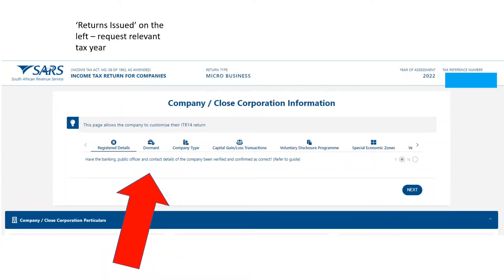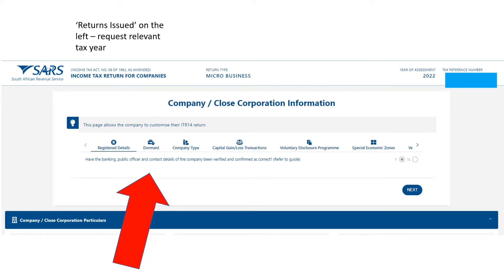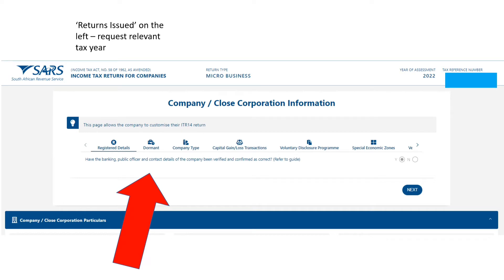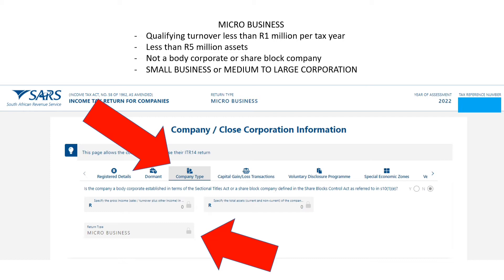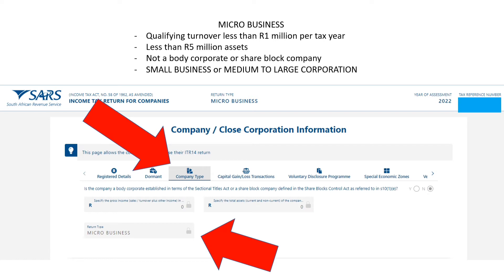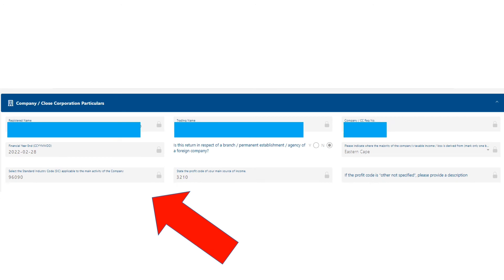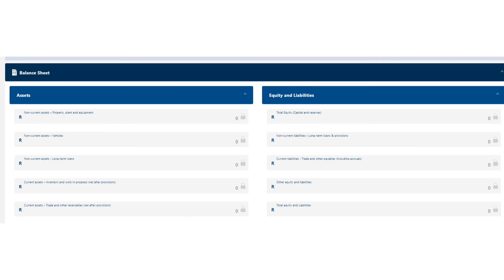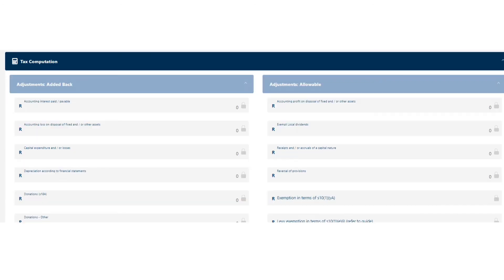How to file a (nil) company tax return on SARS Efiling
File your nil ITR14 company tax return with SARS on Efiling. Dormant company tax return.

How to add registered representative